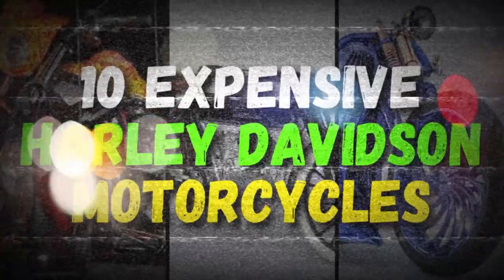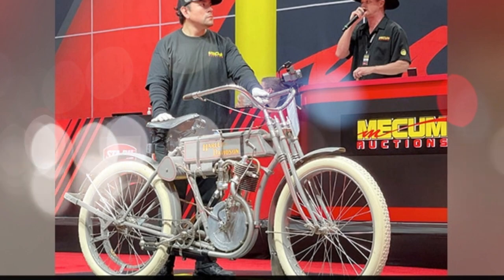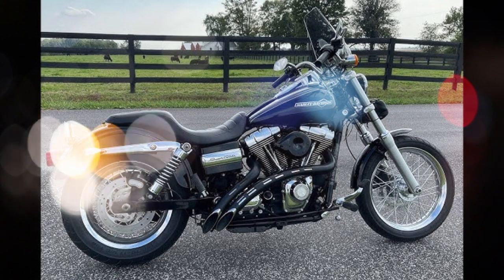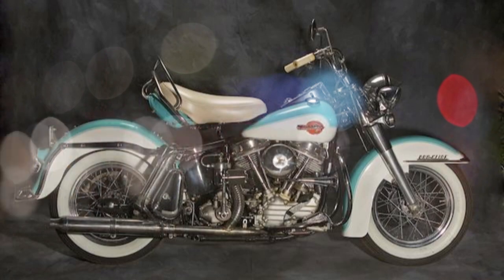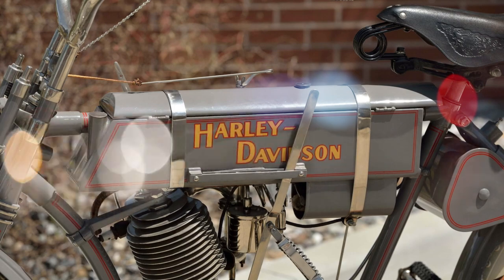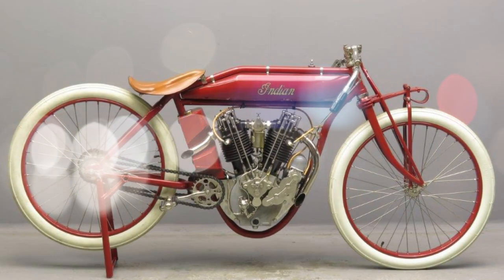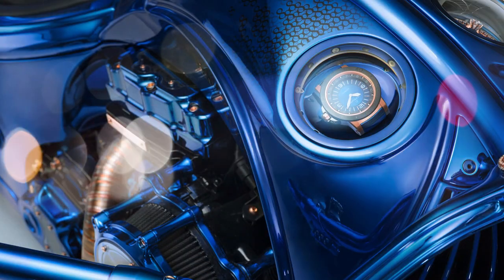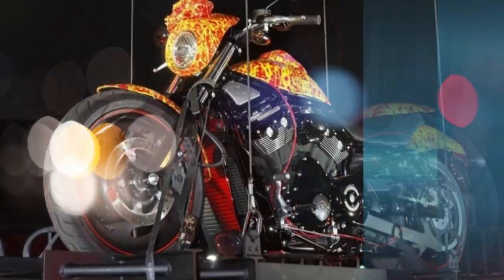10 Most Expensive Harley Davidson Bikes 🏍️| Most Expensive Things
If you're a motorcycle enthusiast or simply fascinated by luxurious two-wheelers, you're in for a treat!

🛠️ From state-of-the-art engineering to timeless design, Harley Davidson has been synonymous with the ultimate riding experience. In this video, we'll take you on a journey through the most luxurious, powerful, and exclusive motorcycles that the world has ever seen.

🔥 Feast your eyes on some of the rarest and most sought-after Harley Davidson models, including the iconic Harley Davidson Fat Boy, known for its unparalleled style and performance.

🌎 But that's not all! We'll also take a glimpse into the "Top 10 Most Expensive Bikes in the World," featuring motorcycles that redefine the boundaries of luxury and speed.

💰 Prepare to be amazed as we reveal jaw-dropping price tags, showcasing the epitome of wealth and craftsmanship. These bikes are more than just a mode of transportation; they are masterpieces that captivate the senses and leave a lasting impression.

🚀 Join us on this thrilling ride as we explore the realm of "Expensive Bikes in the World." Whether you're a seasoned rider, a collector, or simply someone with an appreciation for the finer things in life, this video is a must-watch!